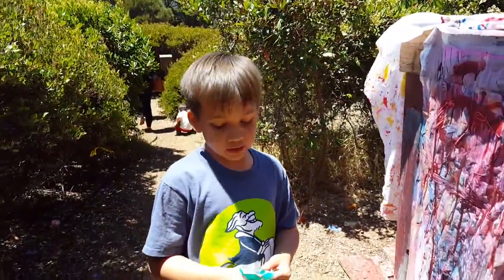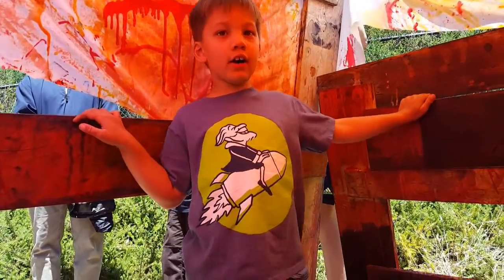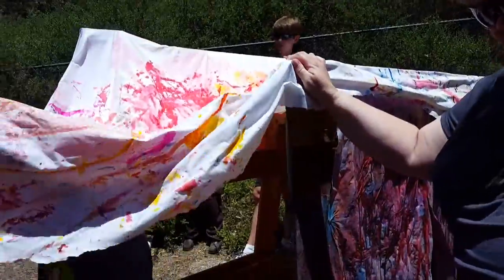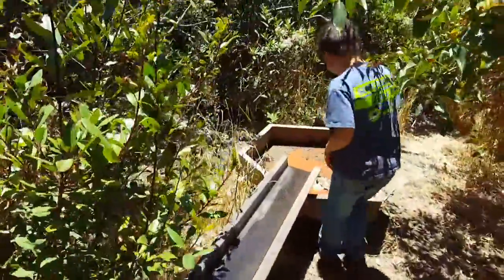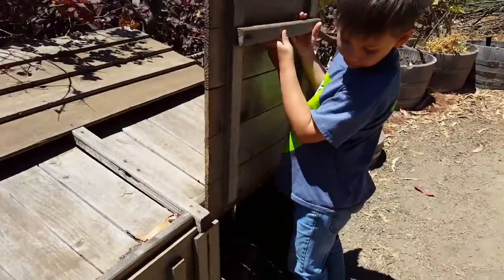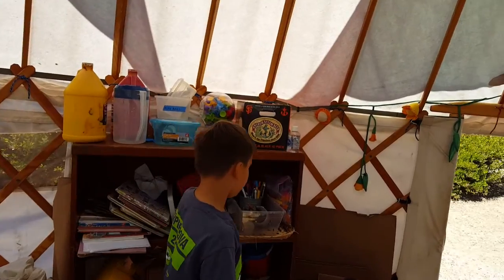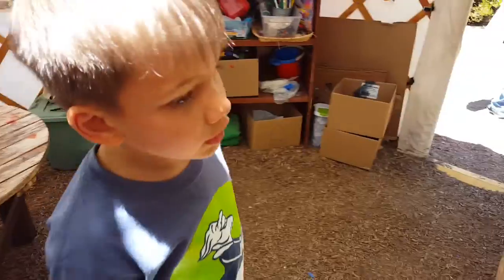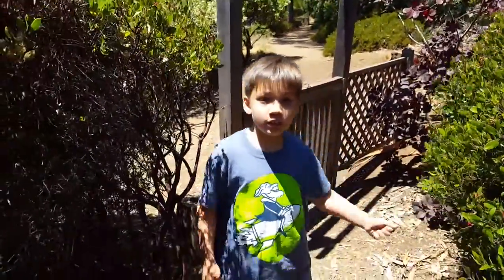Beanie gives a tour of the Fort, June 24, 2016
Beanie gives a tour of the Fort at the conclusion of Fort Building Camp at the Bay Area Discovery Museum, June 24, 2016